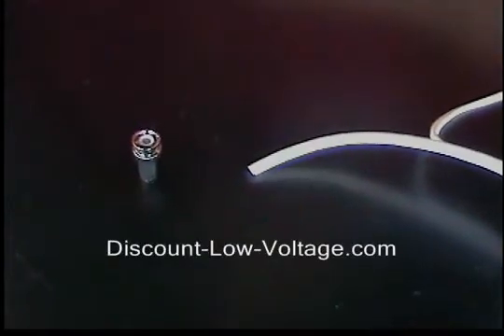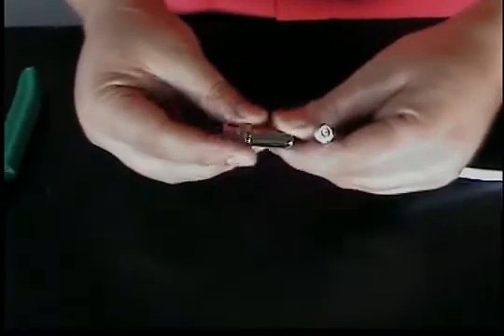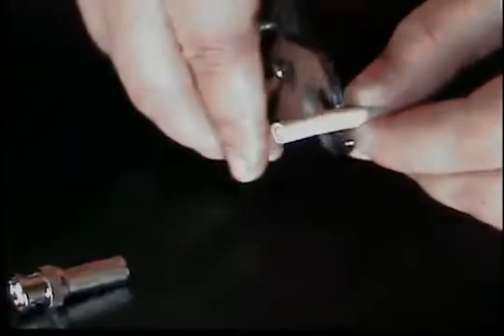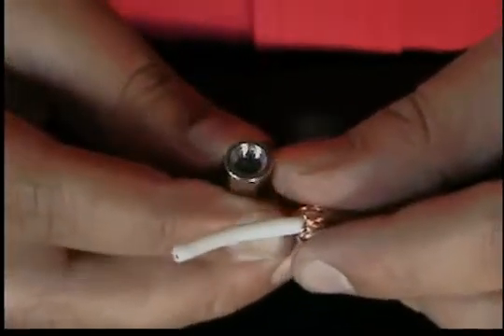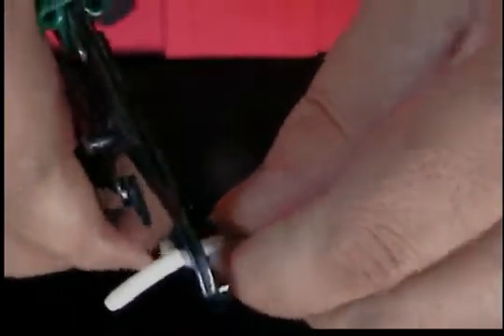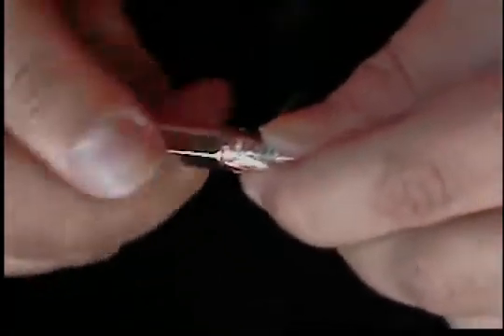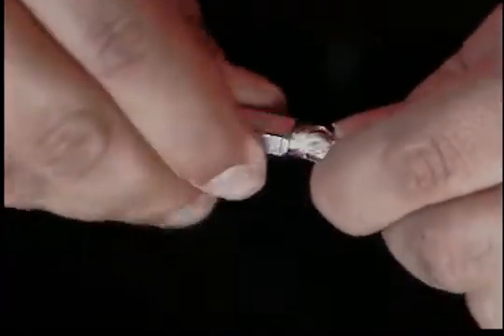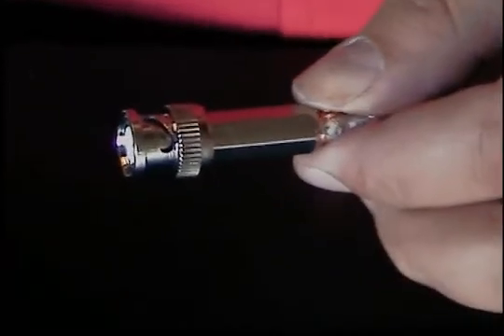How to Use RG59 Twist-On Connectors Video – How to Create Custom Lengths of Coax Cables – YouTube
Mercy from Discount Low Voltage shows customers and subscribers how to twist a BNC connector onto a section of RG59 coax bulk cable. The cable and connectors are both available for purchase at Discount Low Voltage. This process can be used to create custom lengths of coax cable and is particularly helpful when installing security cameras.

First, start by gathering a portion of coax cable and BNC twist-on connectors for either end of the cable. You’ll also need a stripping tool to make the job easier and to prevent damage to delicate wires within the coax cable. The particular cable shown in the video also has an attached power cord. To keep things simple, Mercy has pulled the power cord off and separated it from the coax cable prior to beginning installation of the twist-on connector.

Once you’ve assembled your supplies, start by holding the connector up to the cable and trying to match it up to measure how much of the cable’s jacket you’ll need to remove. Strip the jacket off using a stripping tool, being careful not to damage the underlying layers. Under the jacket you’ll find a copy shield which consists of many strands of copper wire. Leave this intact, but fold it over the remaining jacket and out of the way. The copper shield will touch the connector and ground it, preventing any shadowing in the picture.

At this point, the center conductor and its protective cover should be exposed. Strip the protective cover off to expose a length of the center conductor. Take your BNC twist-on conductor and try to twist it on to the end of the center conductor wire. If the connector spins, you’ll need to trim off some of the wire. Continue trimming until the connector offers some resistance when you try to twist it on. Finger-tighten the conductor. The end of the conductor should meet the end of the cable jacket. Press the copper shield up against the base of the connector and trim the ends if needed. Repeat the process on the other end of the RG59 coax cable and you’re done.